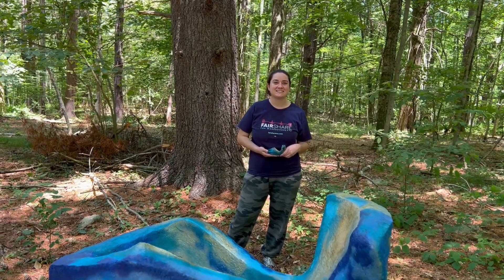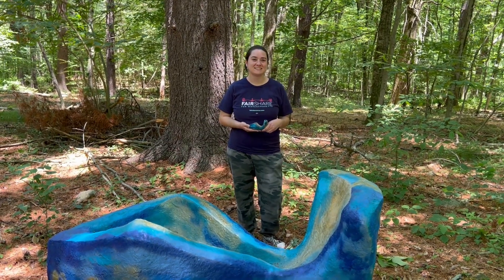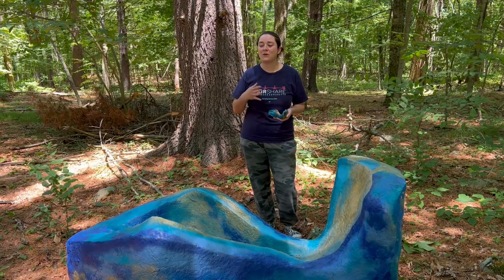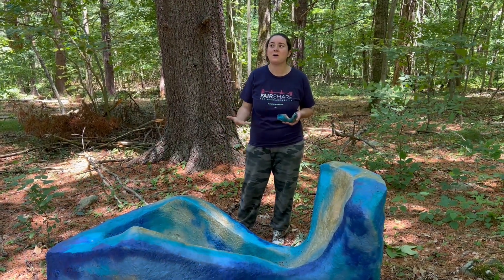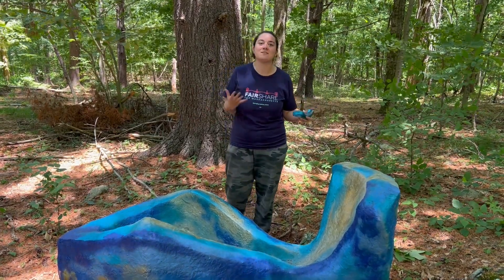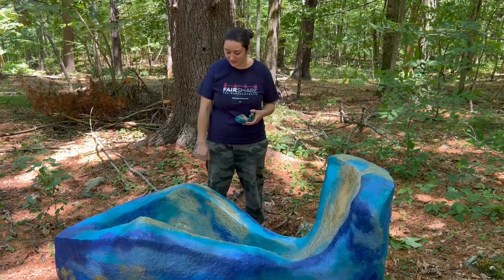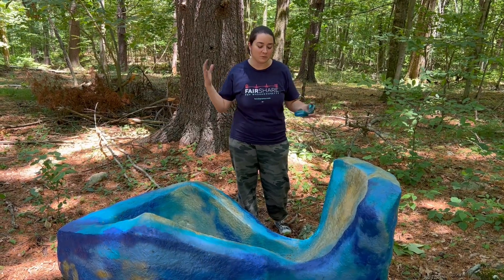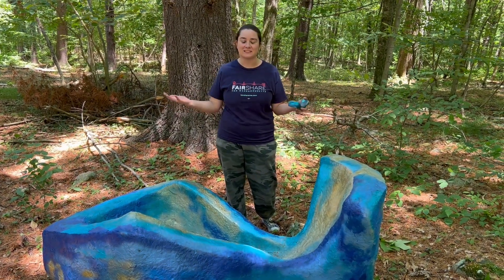Molly Dee | Olympia